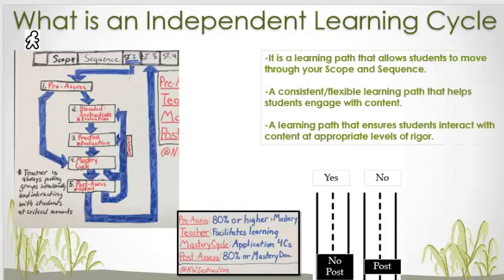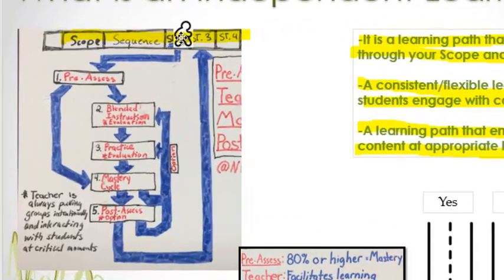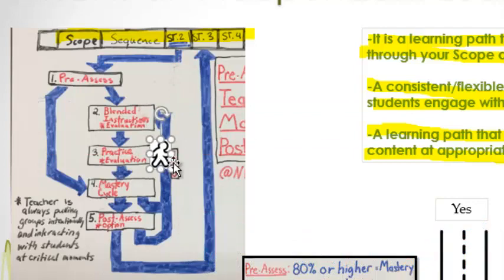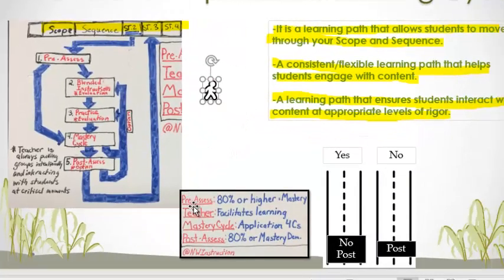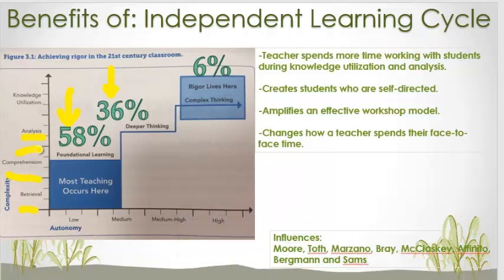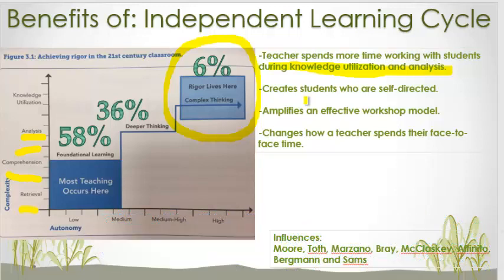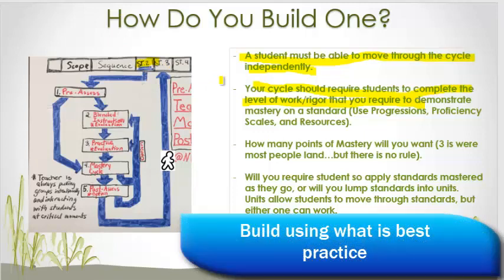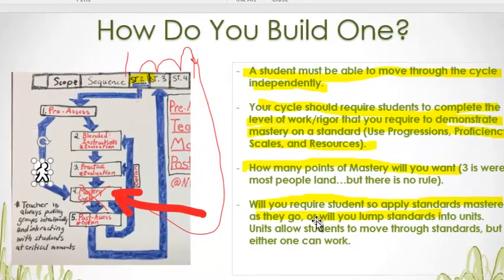Independent Cycle Video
This video was designed to help a teacher develop an independent learning cycle and to see the value in doing so.

David Hensinger